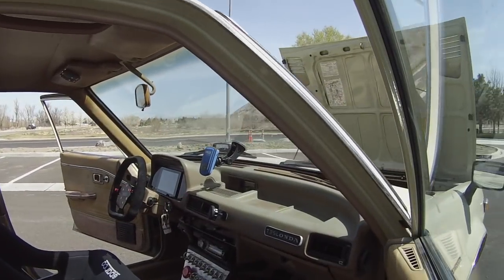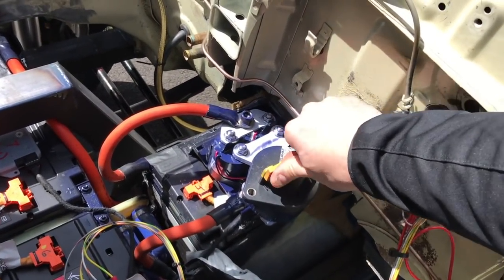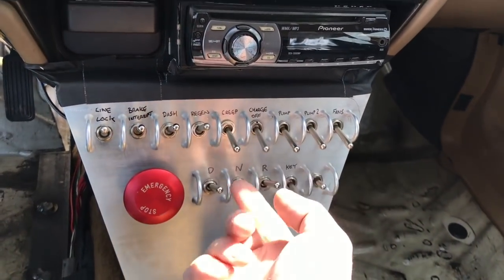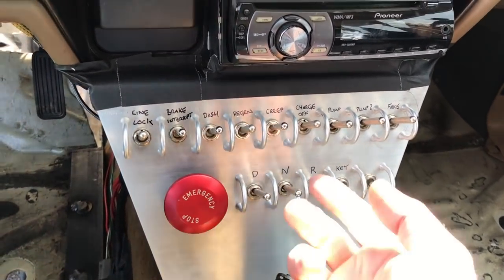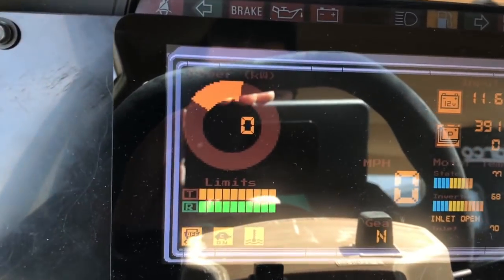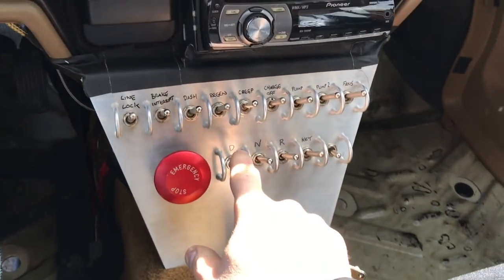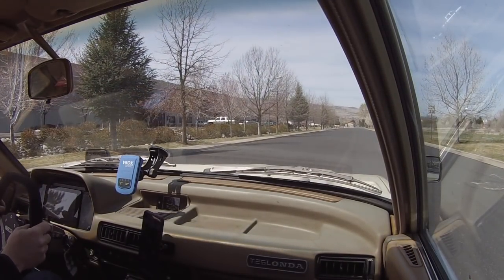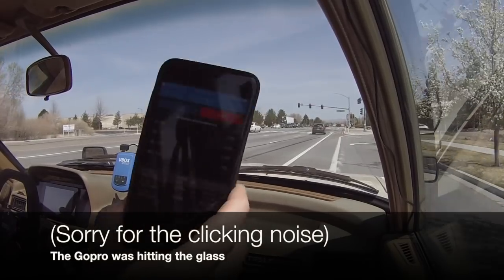Overview + 2.48 Seconds 0-60 for Teslonda!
Here's a quick walkthrough of the control and battery systems for Teslonda, my Tesla-powered 1981 Honda Accord. There is some 0-60mph testing at the end.

Details -
1981 Honda Accord
2,438 lbs
Tesla Model S P85 motor
Chevy Volt Battery pack
16kWh capacity
About 50 miles of range